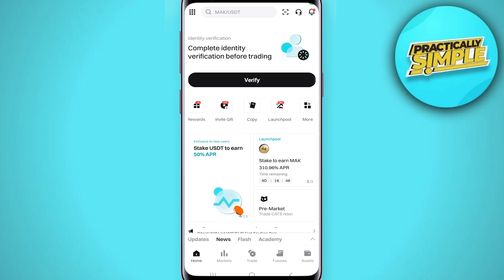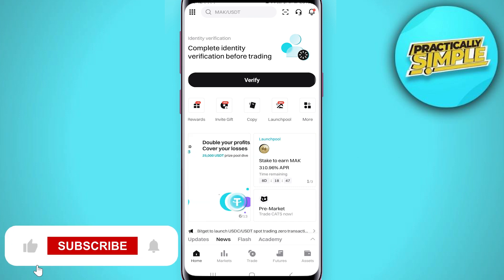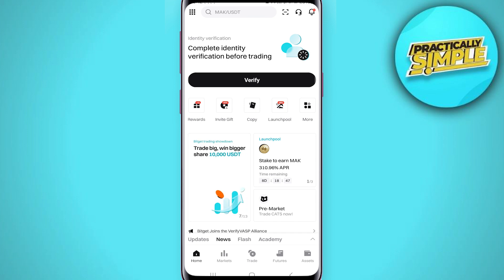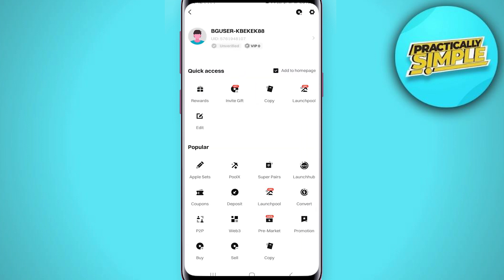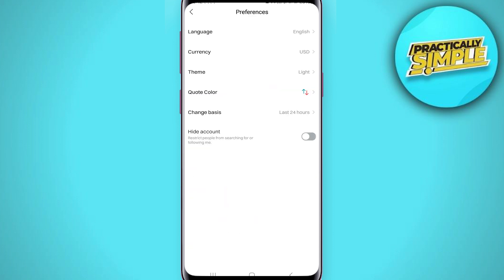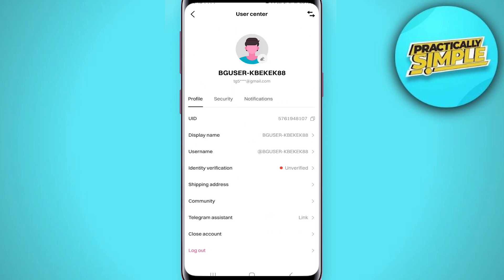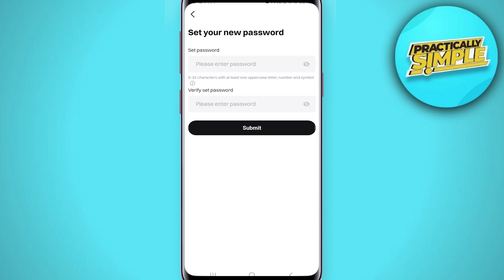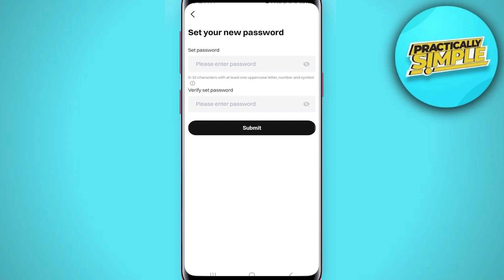How To Change Password On Bitget Account - Easy!!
In this video, we’ll walk you through the process of changing your password on Bitget to enhance your account security. Whether you want to update your credentials for security reasons or simply reset your password, this guide will help you make the change easily and quickly.

🔑 Key Topics Covered:

How to change your Bitget account password
Securing your Bitget account with a strong password
Steps to reset your password if you forgot it
Enabling 2FA (Two-Factor Authentication) for extra security
How to update security settings on Bitget
Keeping your Bitget password secure is crucial for protecting your crypto assets. Follow this tutorial to quickly update your credentials and ensure your account is well-protected.

How to change password on Bitget
Reset Bitget account password
Update Bitget security settings
How to enable 2FA on Bitget
Bitget account security guide